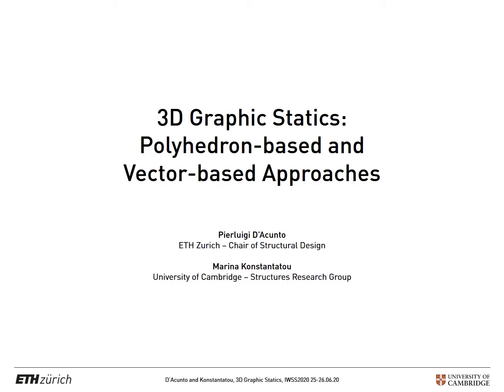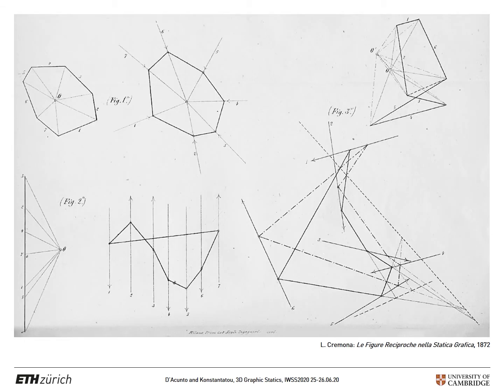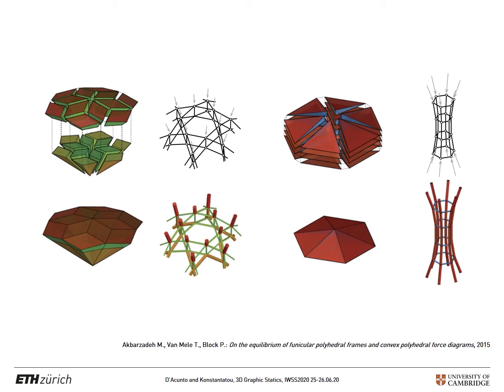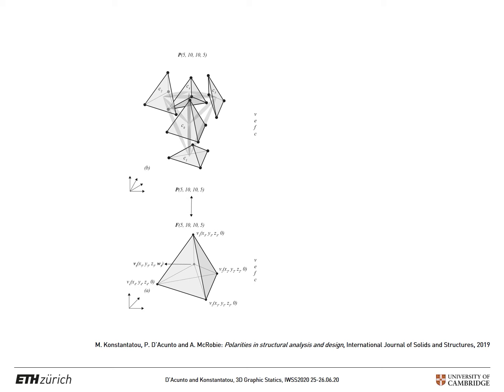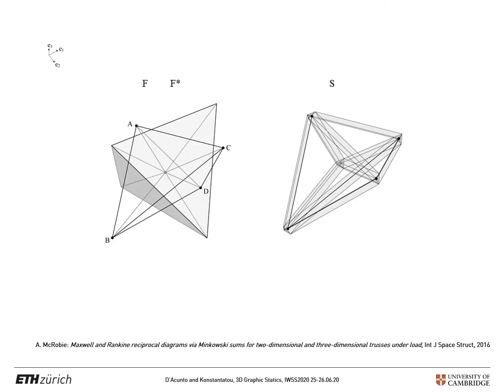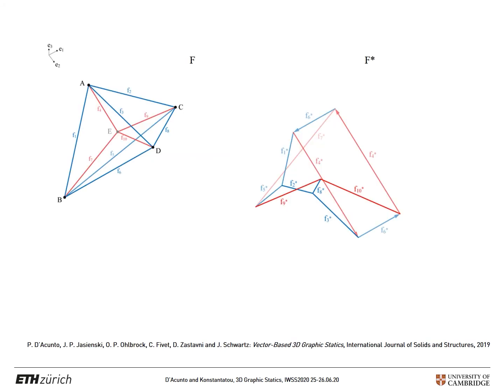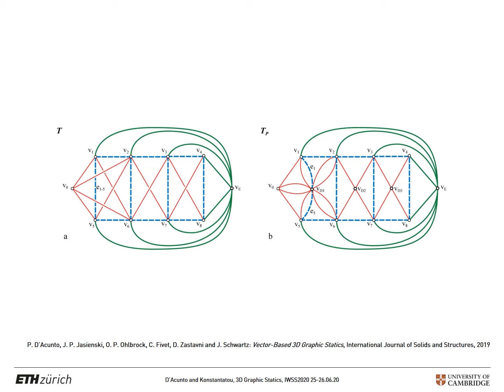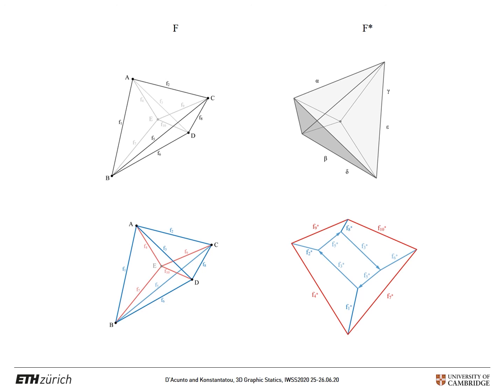3D Graphic Statics: Polyhedron-Based and Vector-Based Approaches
3D Graphic Statics: Polyhedron-Based and Vector-Based Approaches
P. D’Acunto & M. Konstantatoub

Video presentation for the 1st Italian Workshop on Shell and Spatial Structures